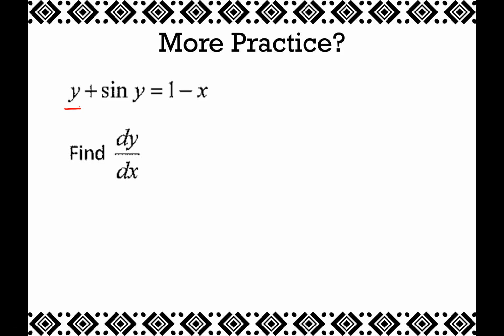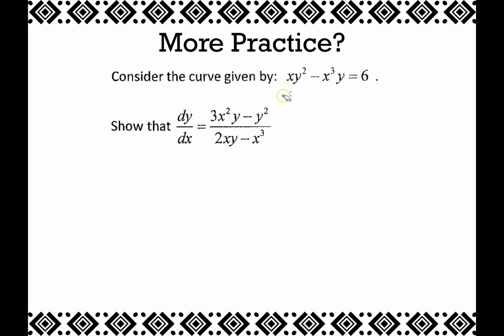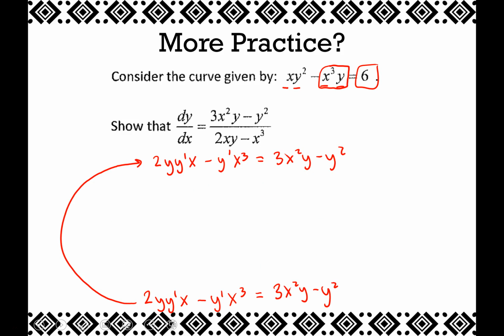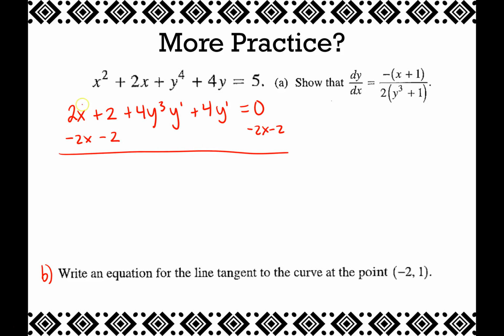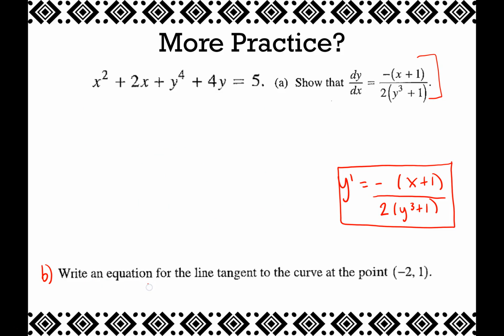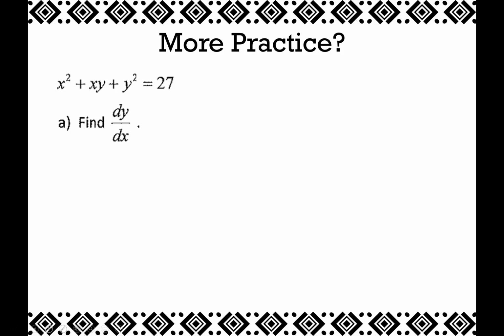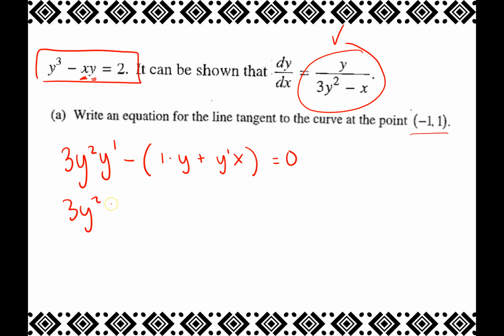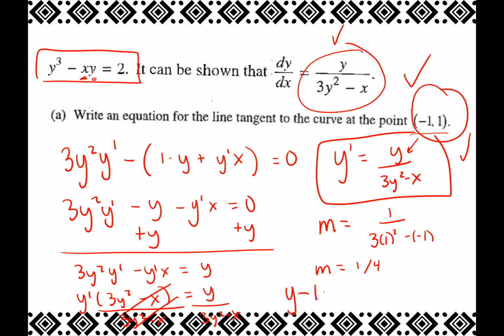21. Implicit Differentiation Part 2